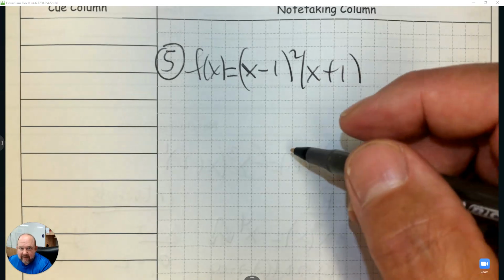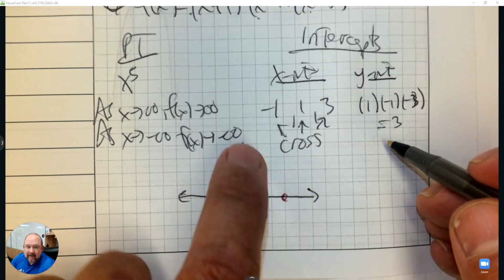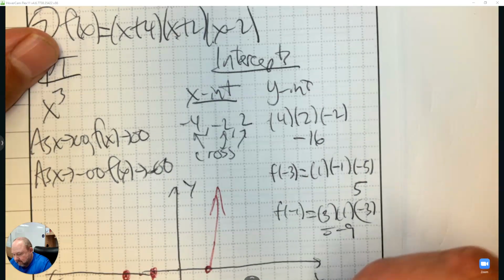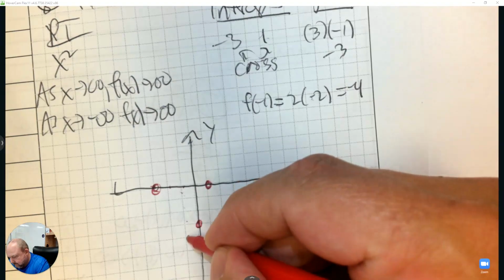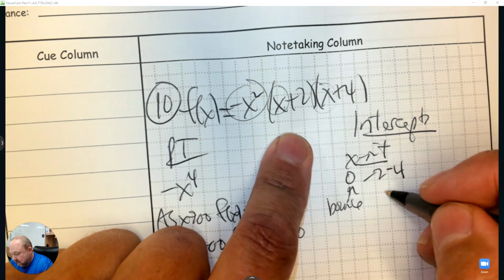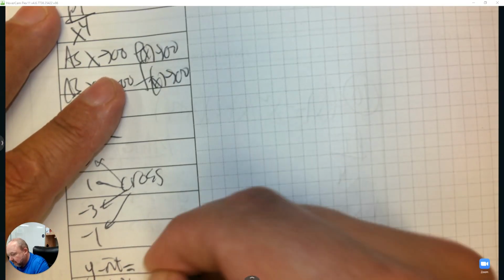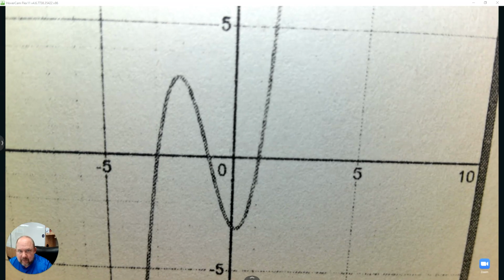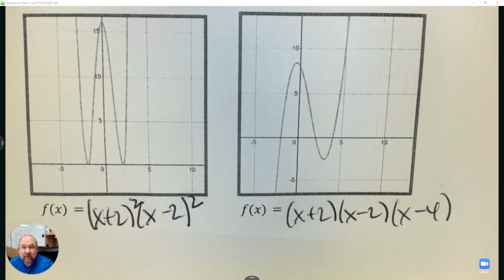Math 3 Graphing Polynomials HW Solutions Questions 5 -11